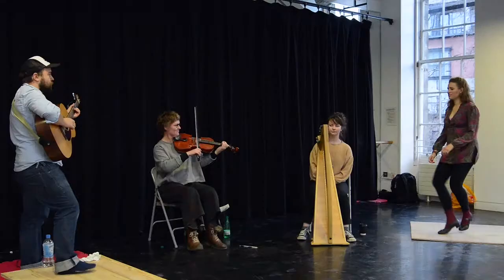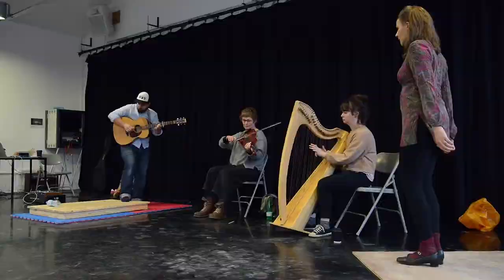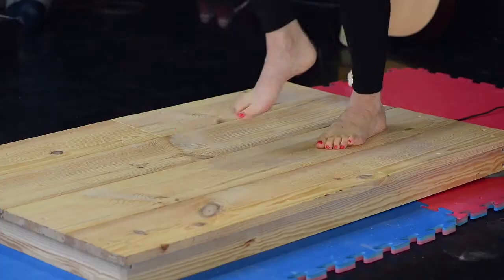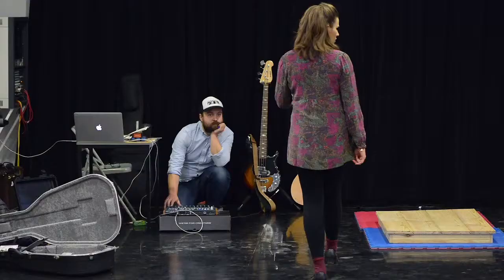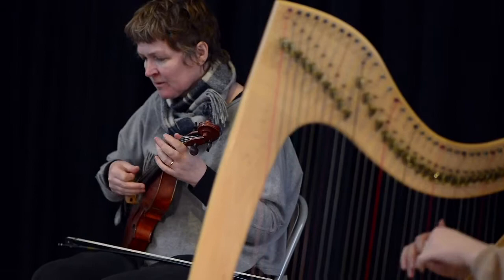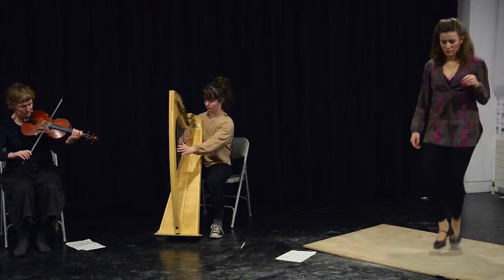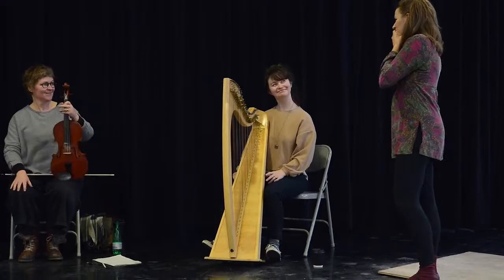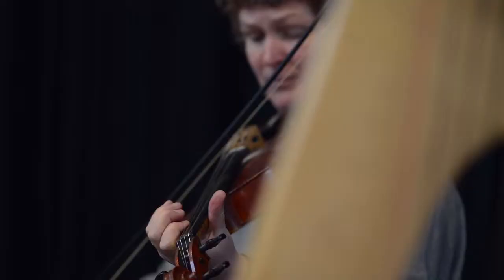HAVOC: Hector MacInnes, Sophie Stephenson, Eilidh Munro and Mairi Campbell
A unique collaboration exploring the relationship between sound, movement, traditional and experimentation.